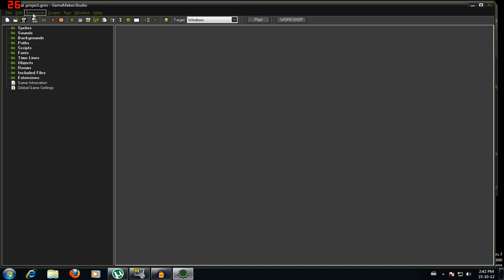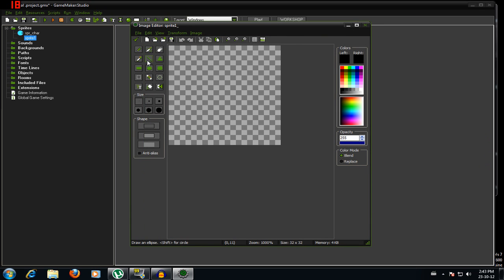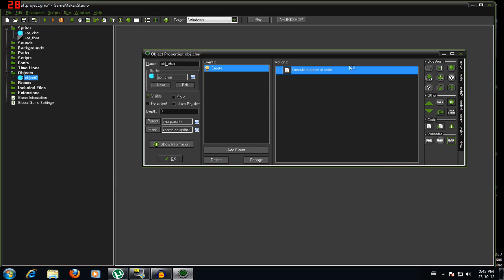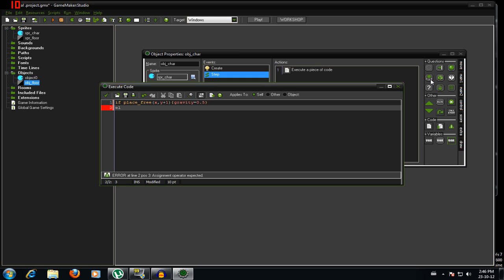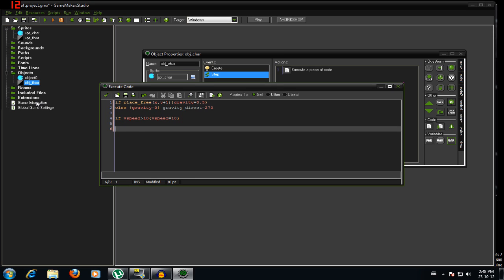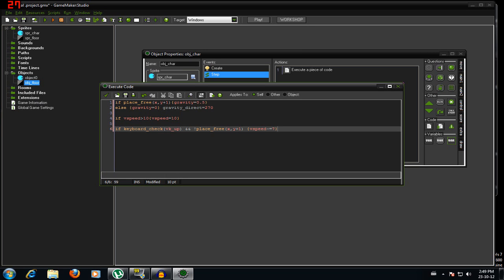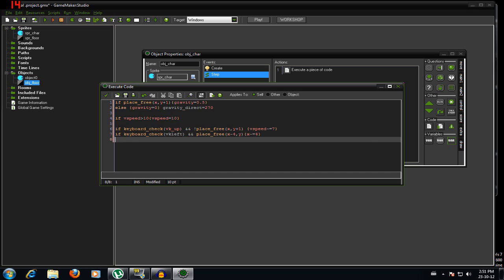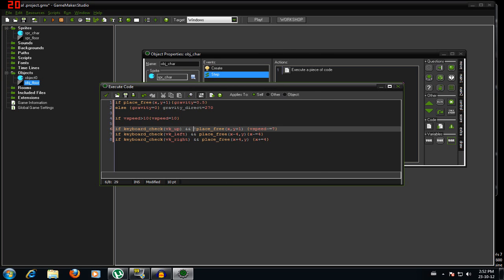Game Maker Studio: Platform Game Part 1: Basic Movement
In part 1 of the platform game tutorial I cover the basic movement mechanics of our game.